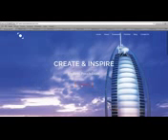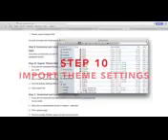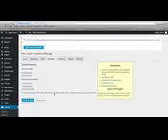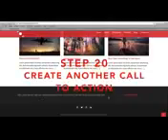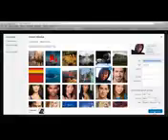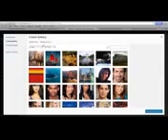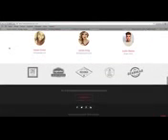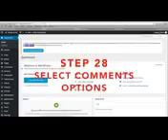How to Make a Wordpress Website FOR FREE 2016144p